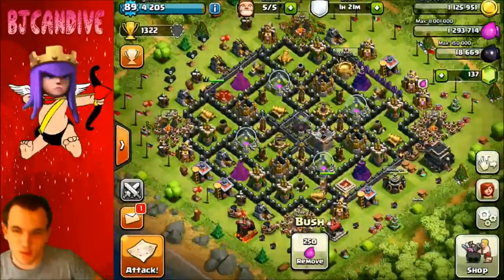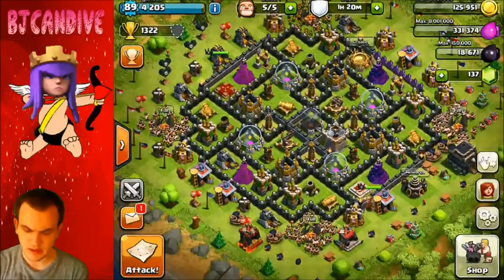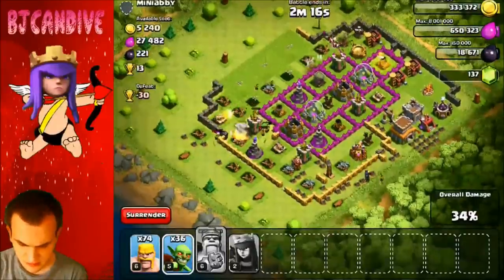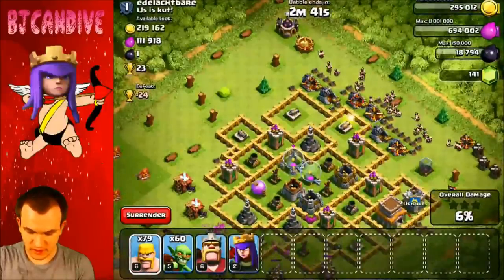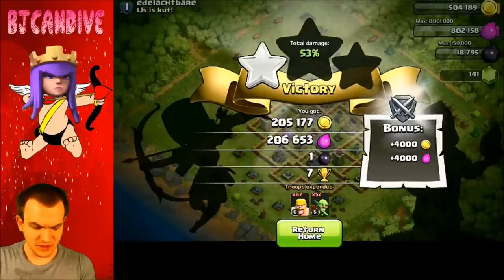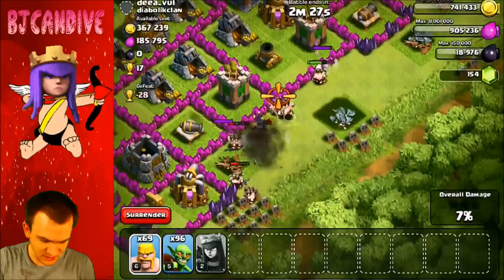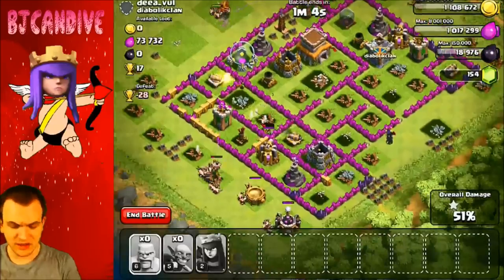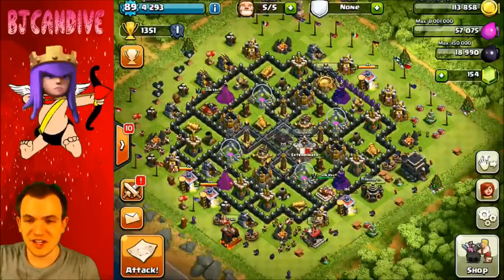Clash of Clans - Road To Max TH9 Ep. #5! - These inactives Tho!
| clash of clans th9 farming to max in clash of clans

Looking to sign up to lootcrate? Lootcrate.com/Bjcandive